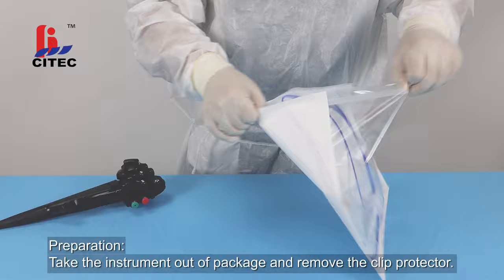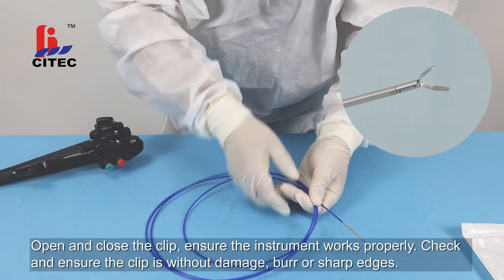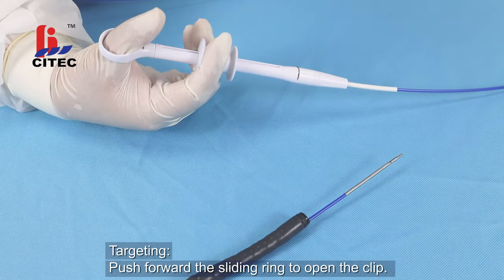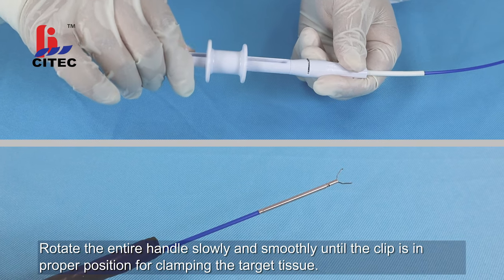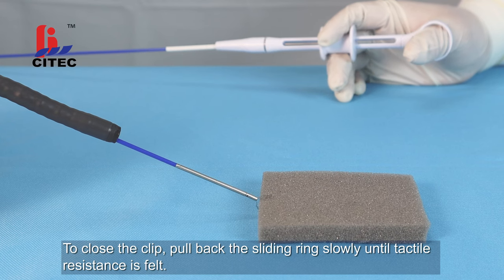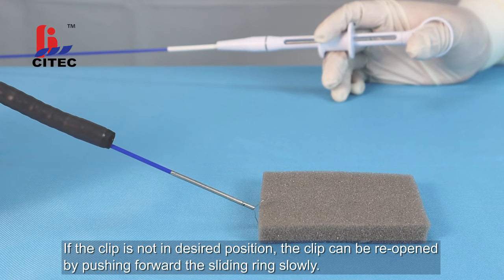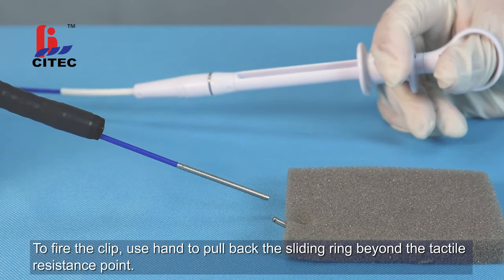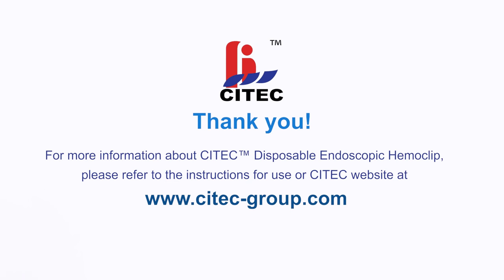CITEC™ Disposable Endoscopic Hemoclip In-Service Video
This in-service video provides basic instructions for using CITEC™ Disposable Endoscopic Hemoclip  for Single Use. Always refer to the instructions for use packaged with the product for complete instructions, intended use, contraindications, warnings and precautions,etc.

Endoscope Accessories